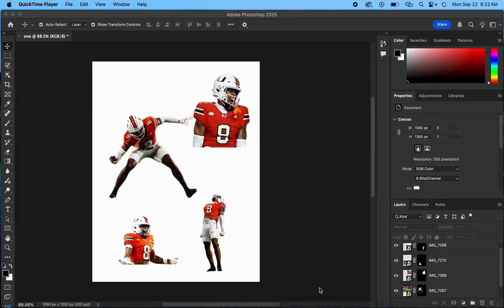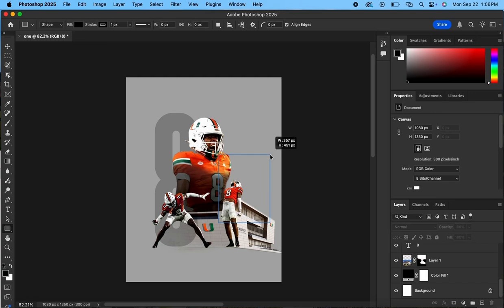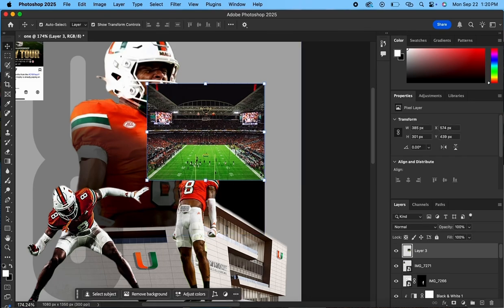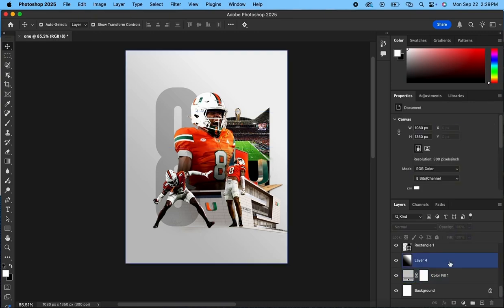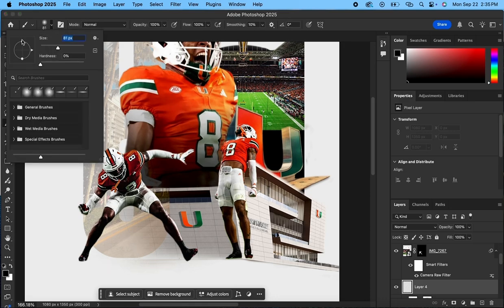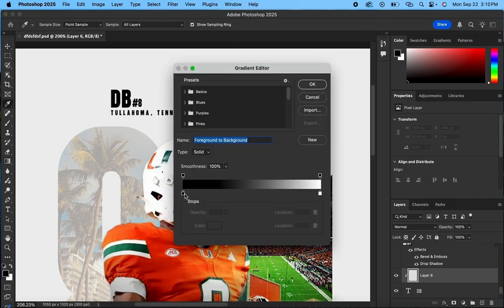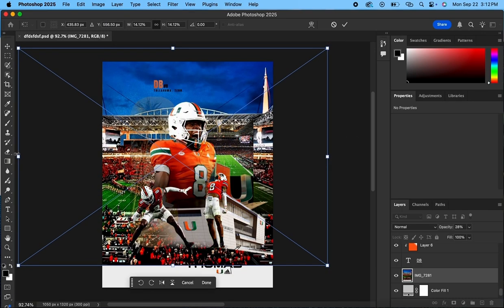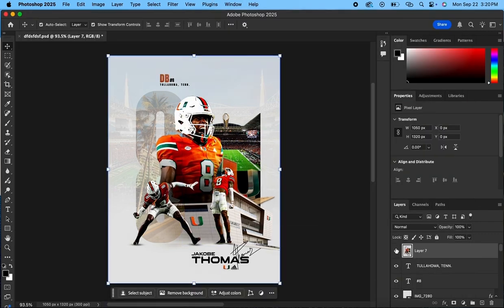5 Minute Photoshop Tutorial: Miami Football Edition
Step by step tutorial on how to make this D1 football graphic that I made for University of Miami Football Player.